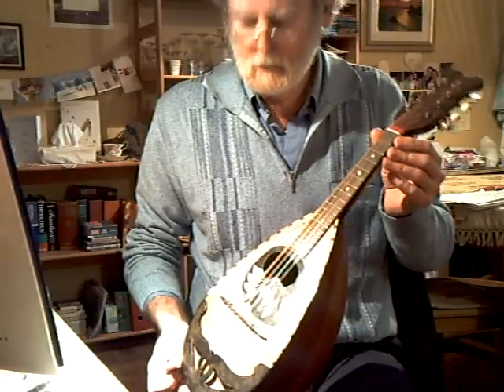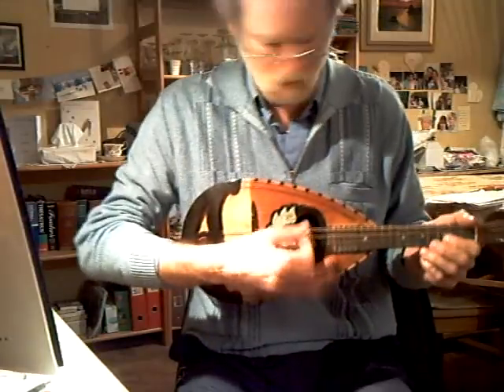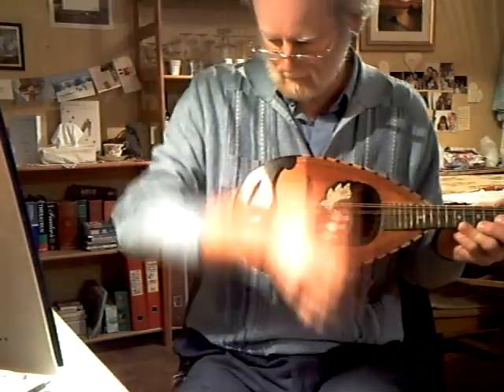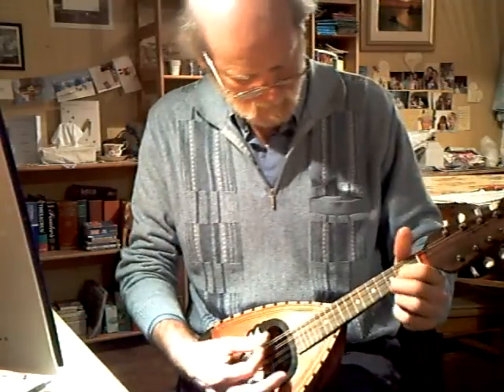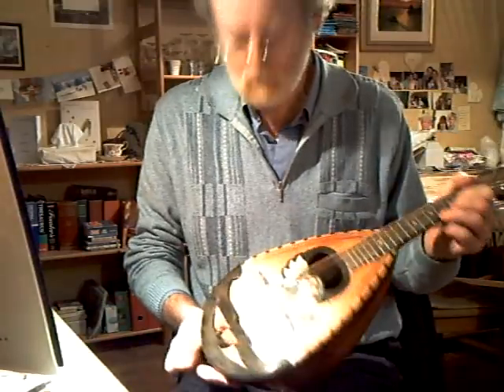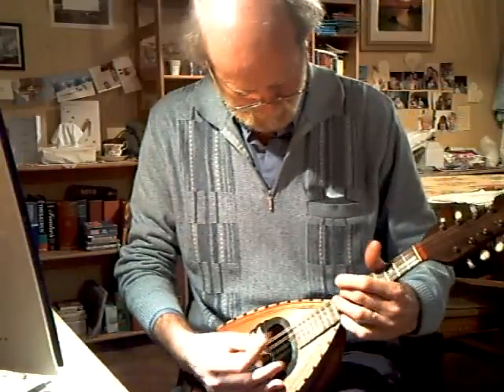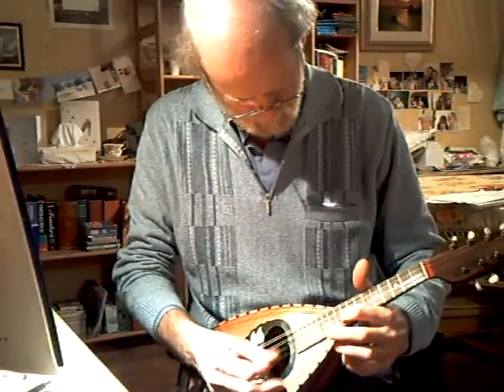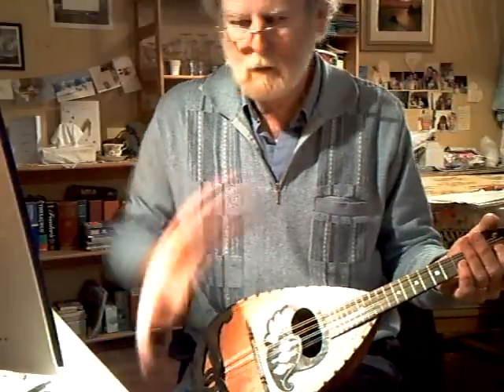341 Casella bowlback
A restored Italian bowlback from the early C20, scale length 332mm and strung with GHS ultra-lights. A nice round full sound from the bowlback, and an arm guard that is ideal for use when playing in the classical style... that is, one the chest held in place by the right arm.